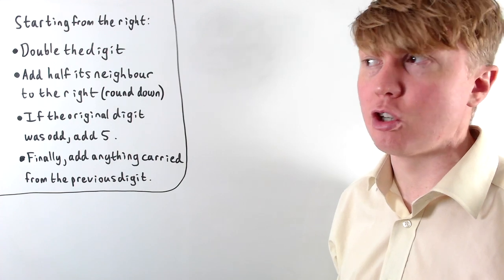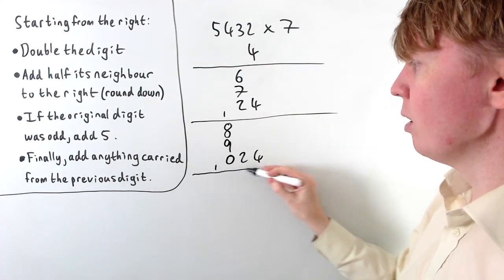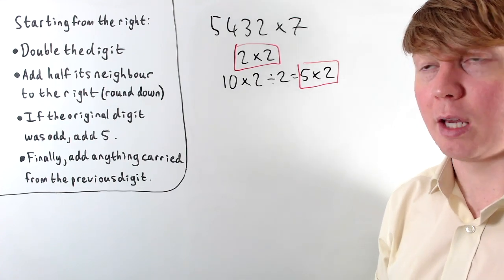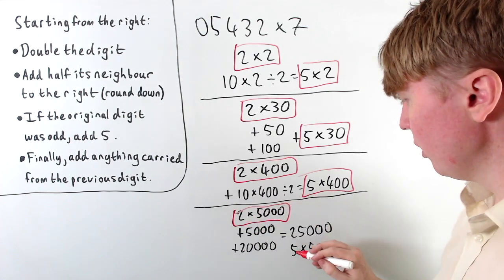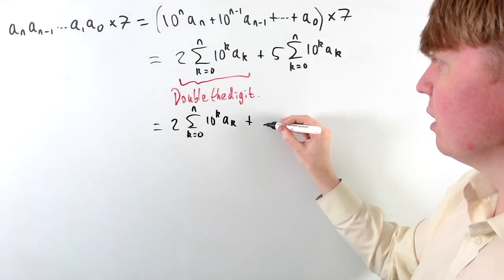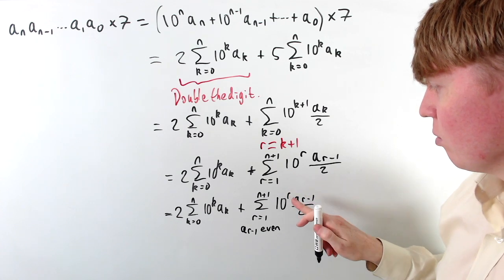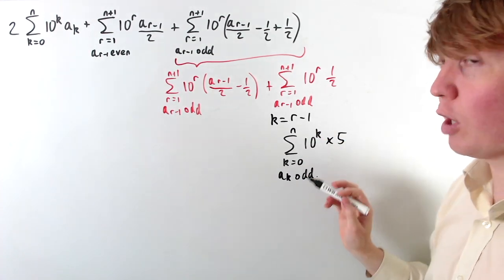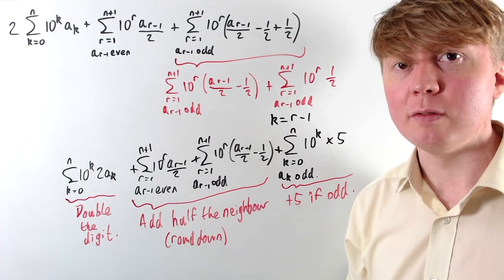A Trick for Multiplication by 7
We explore a "trick" method of multiplying integers by 7, which only involves doubling, halving, and simple addition.

00:00 Example
03:56 Why does this work?
07:14 Proof
11:57 Odd & even digits